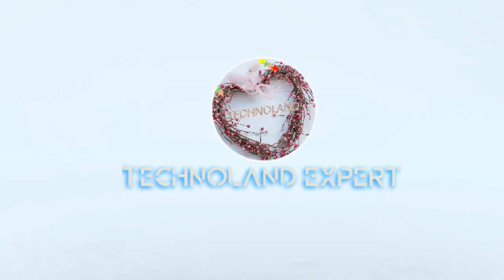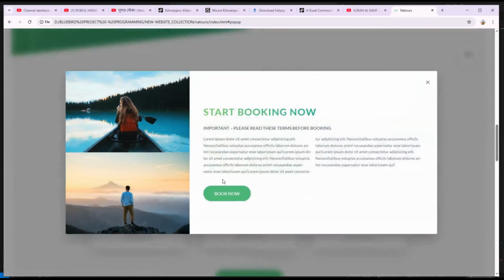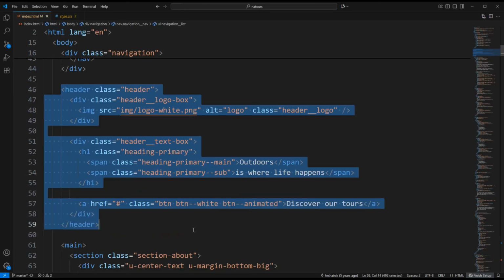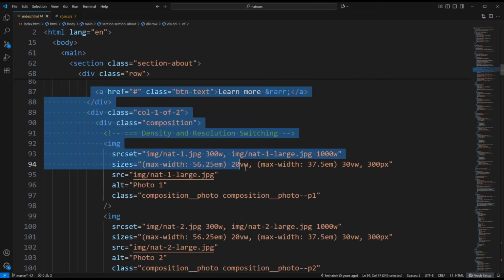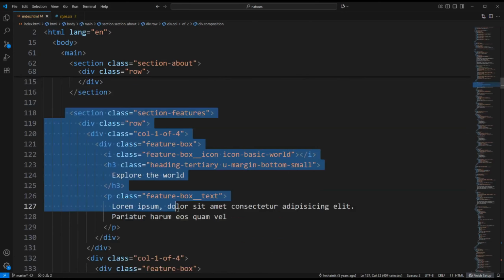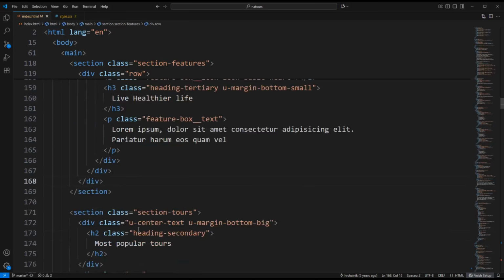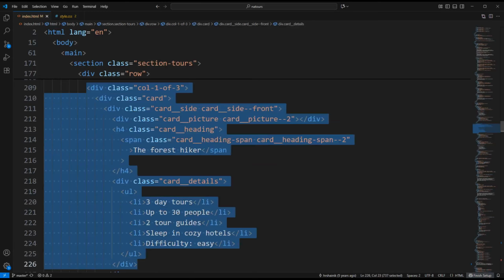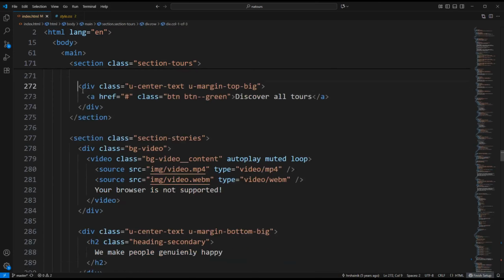Cost-Effective Marketing: Leveraging Your Website for Maximum Impact | 1000 Click Per Day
Cost-effective marketing starts with maximizing your website's potential. Ensure it’s fast, mobile-friendly, and optimized for SEO to attract organic traffic. Regularly publish valuable content like blogs, videos, or case studies to engage visitors and improve search rankings. Use clear calls-to-action to convert traffic into leads or sales.